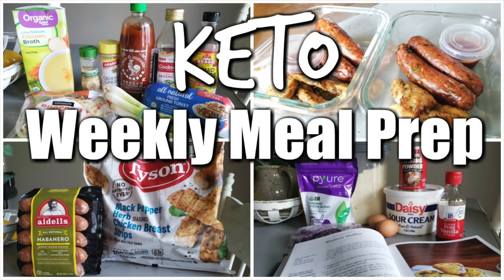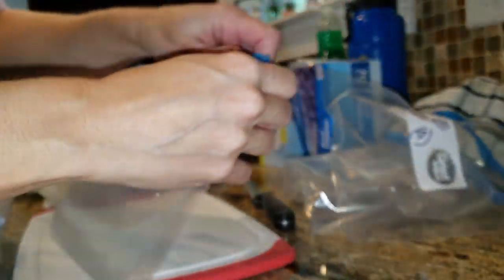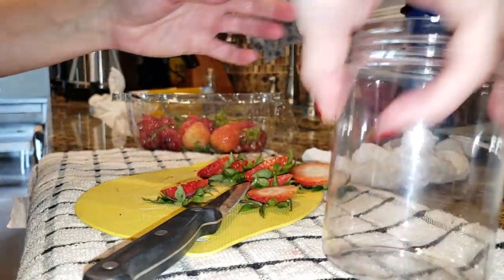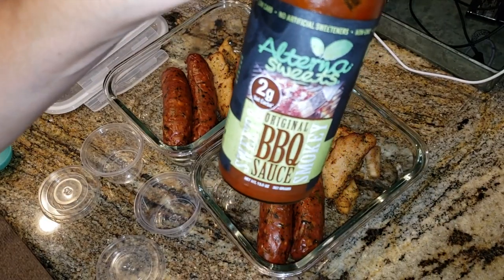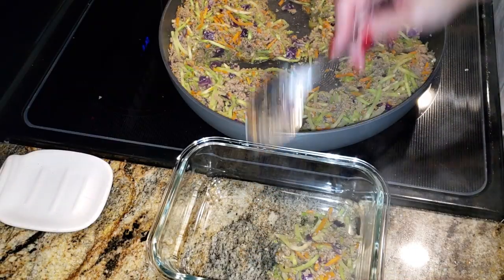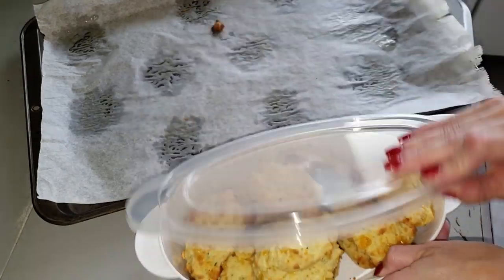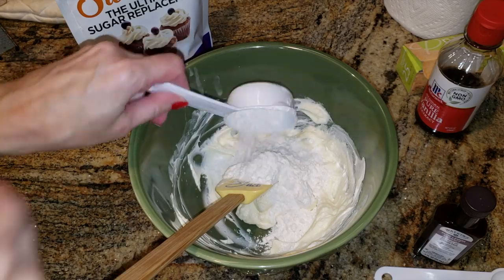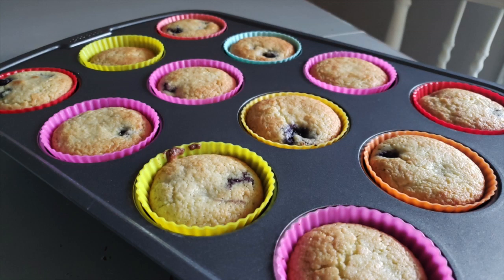BATCH COOKING MEAL PREP🔥 EP:4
Batch Cooking Meal Prep!
Episode 4!

Each week I batch cook & meal prep for the week!  I'm a full time working mom of two boys & this is a HUGE help throughout the week with making my life a little less crazy!

Southern Keto Cookbook:

Glass Food Prep Containers Used:

Silicone Muffin Liners Used:

Small Crockpot Used for Queso:

Instant Pot I Use:

Air Fryer Used:
OMORC

Lakanto Monkfruit Sweeteners:
Use Code: NBURGESS